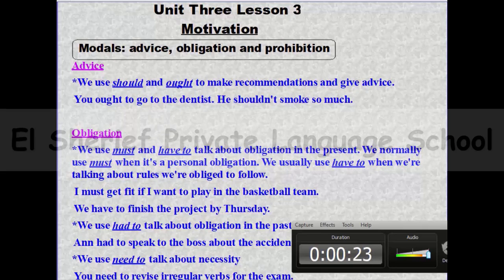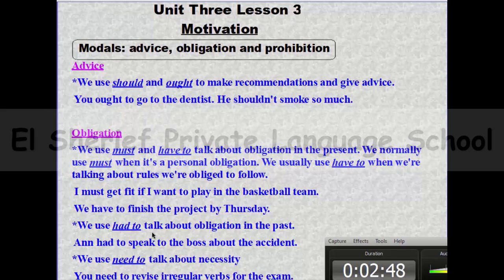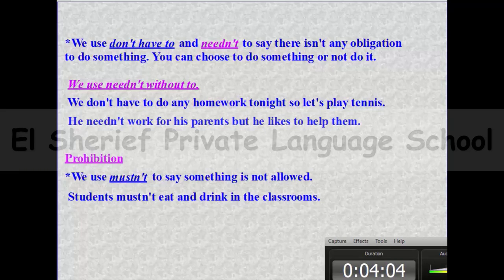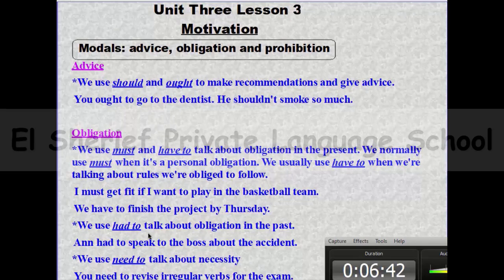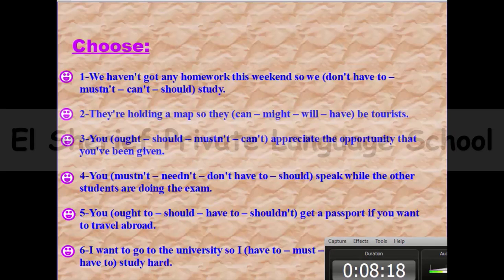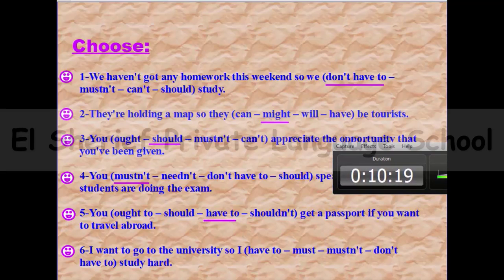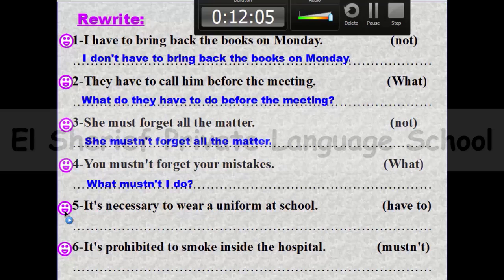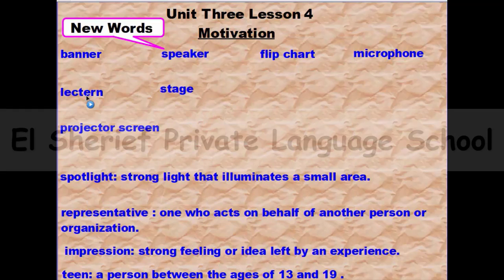En - G9 - AL - U3 L3 & 4